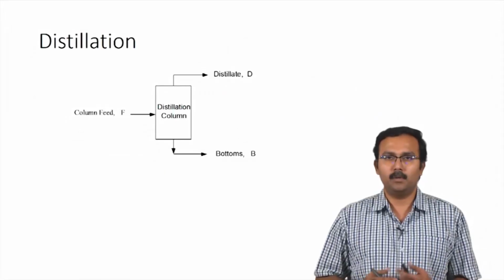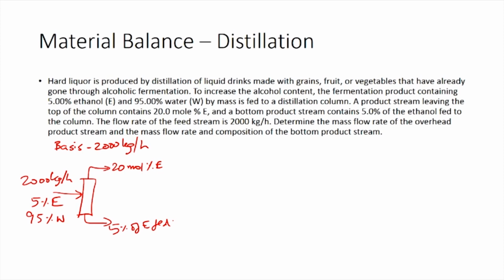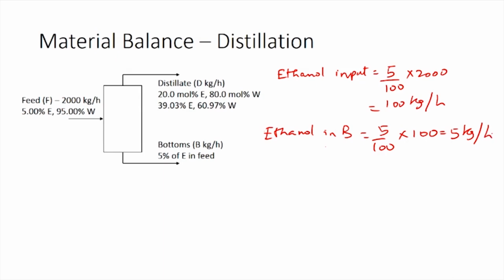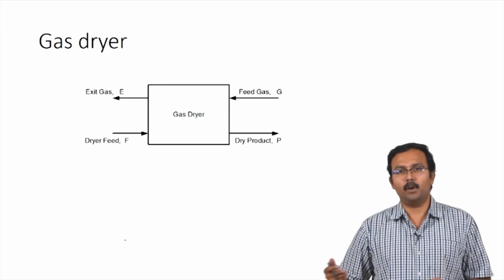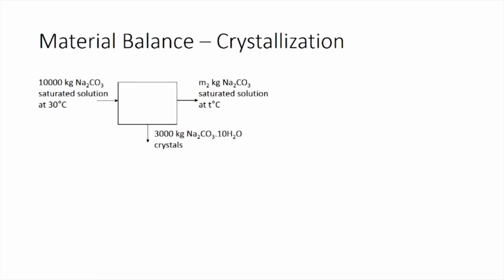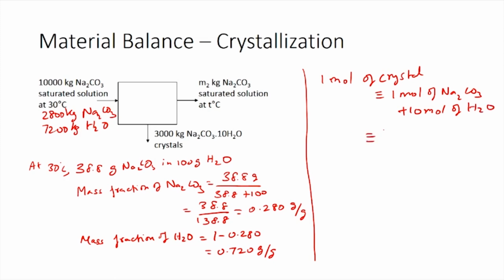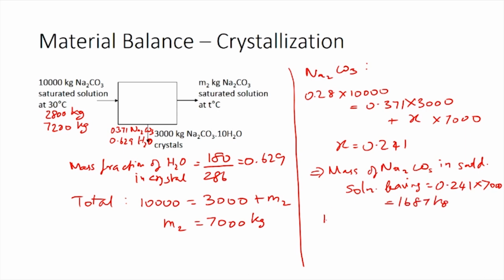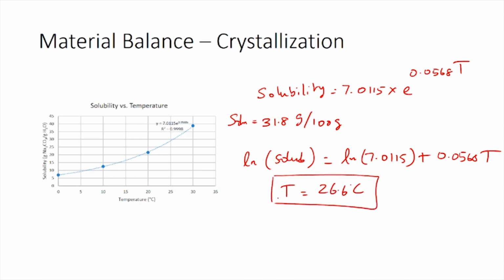Material Balance Calculations for Single Units Without Reactions - Part 3